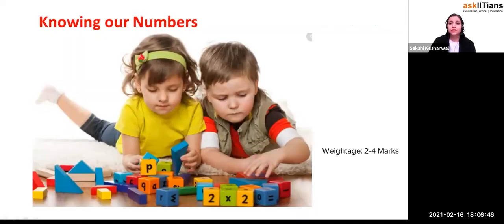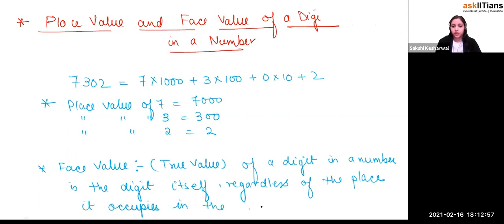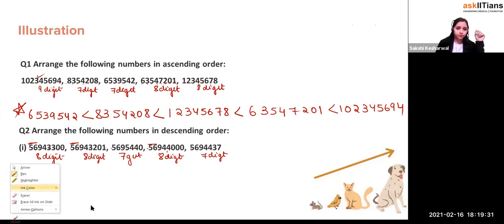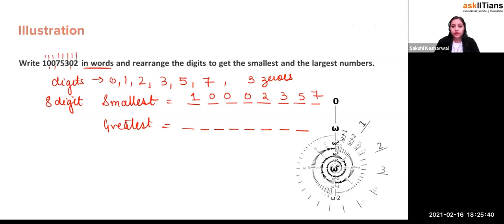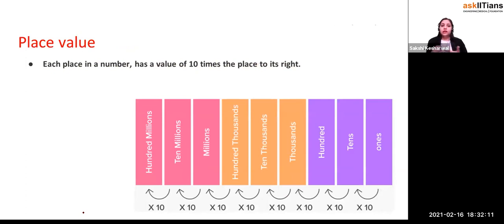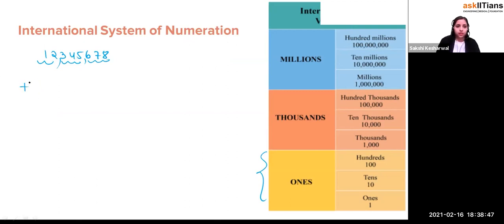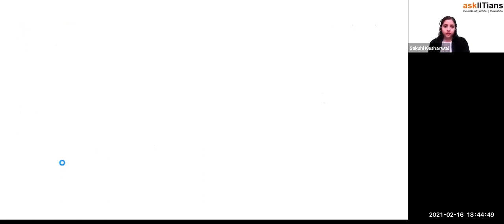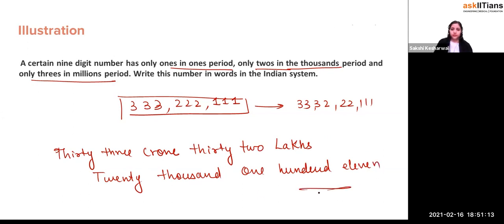Knowing our Numbers |Lecture-1| Math | Grade- 6 | Olympiads | JEE | NEET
🌟 Introducing AskIITians YouTube Channel Playlist for Class 6th Maths - Knowing our Numbers 🌟
Sakshi Kesharwal has explained Comparing numbers (greatest and smallest,ascending and descending order), Formation of numbers (if digits are given), Shifting digits, Place values, Indian and International Number system, Large Numbers(Words problems involving lakh and crores ,System of Measurement (Different Units))

For more information on force and pressure, refer to our revision notes on Class 6 maths